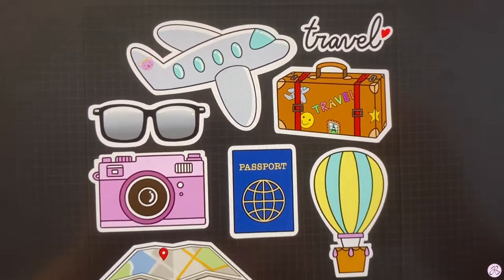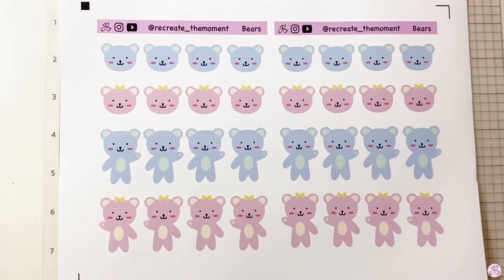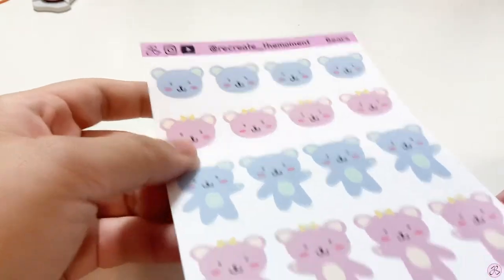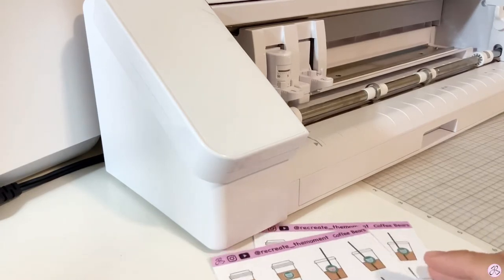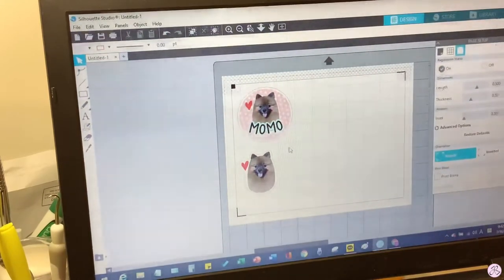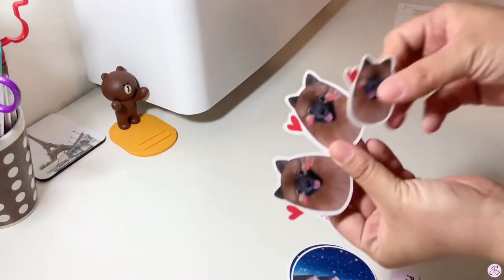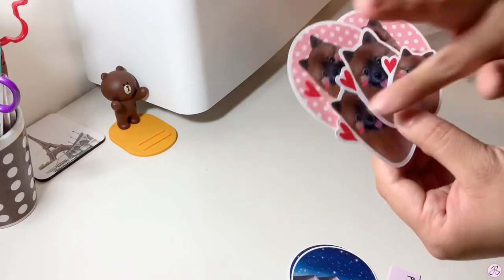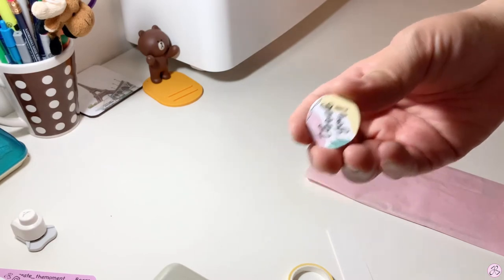🌸 STUDIO VLOG #1 🌸 Making New Stickers, Packing Orders | 스튜디오 브이로그 | 스티커 만들기, 주문 포장하기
Hello! Welcome to my first Studio Vlog! haha
Still getting used to calling it, but I wanted to capture how I make stickers, pack orders, and hopefully other contents as well! 😁

🎨 MATERIALS USED:
- Glossy White Sticker Paper (Online Labels)
- Weatherproof Matte White Sticker Paper (Online Labels)
- Silhouette Cameo 4
- Procreate